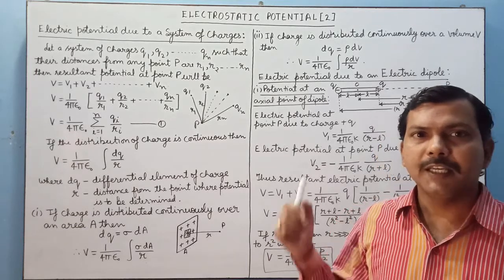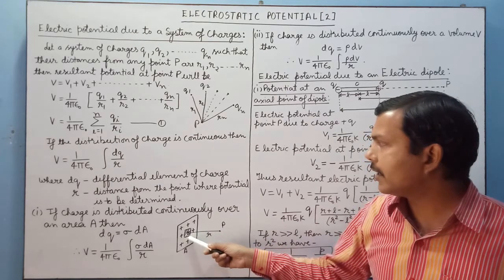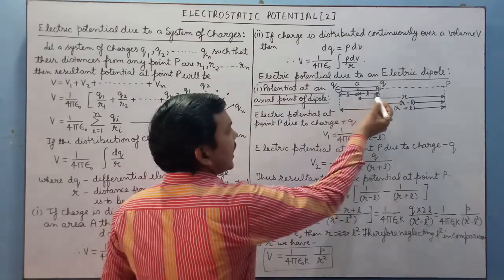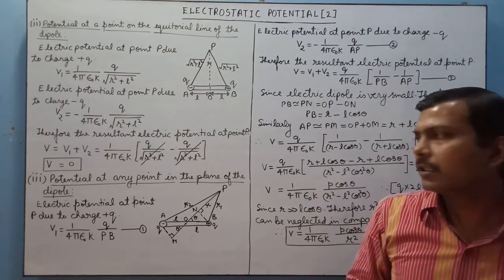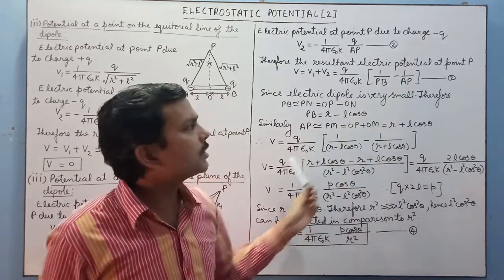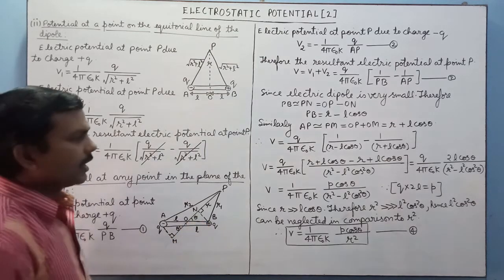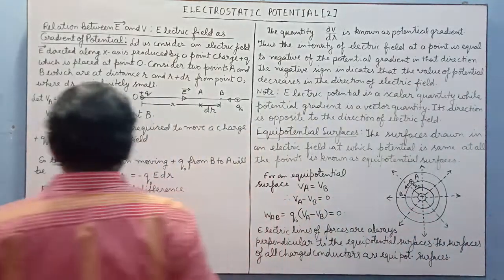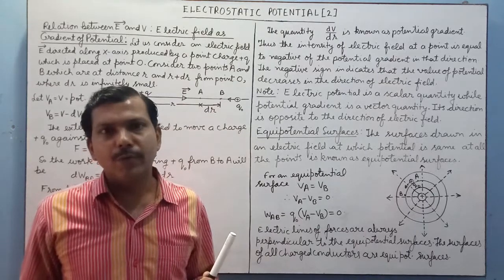Electrostatic Potential [English Part-2]